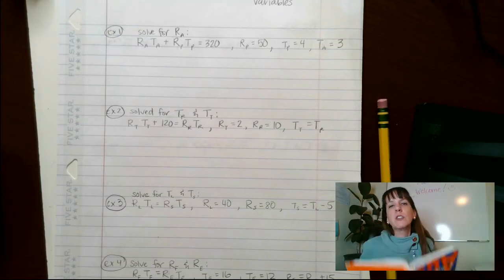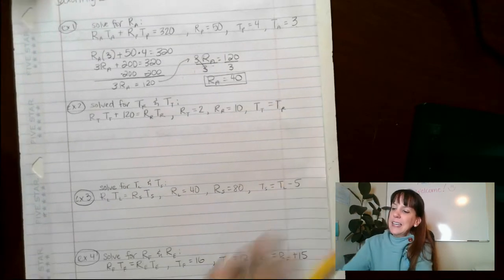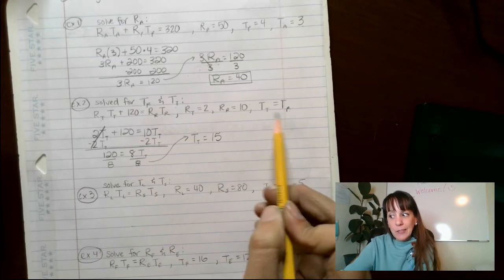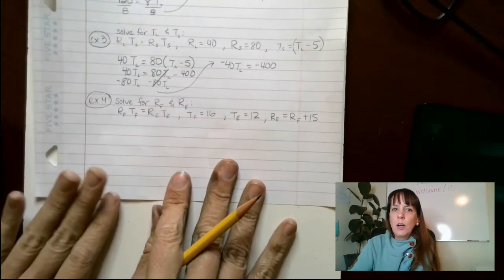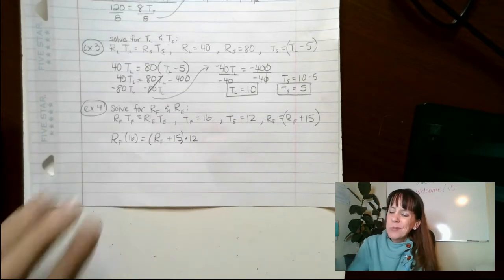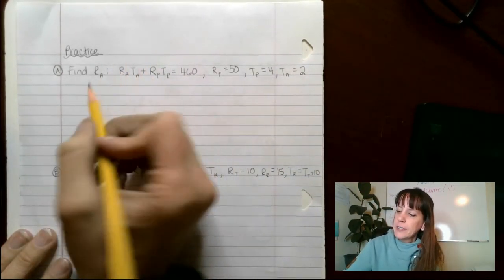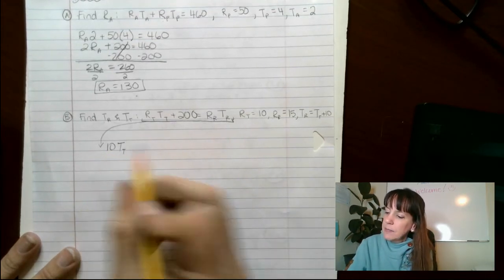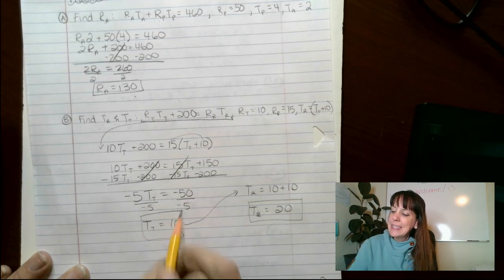79 Saxon Algebra 1, Lesson 079, Systems of Equations with Subscripted variables